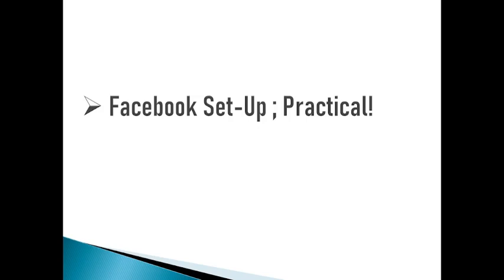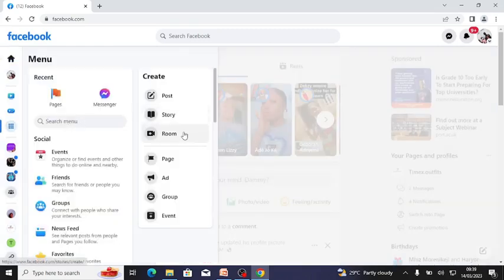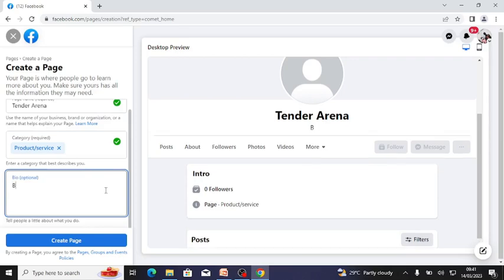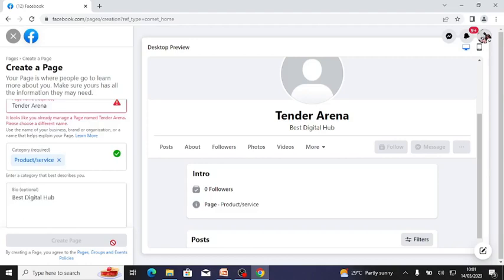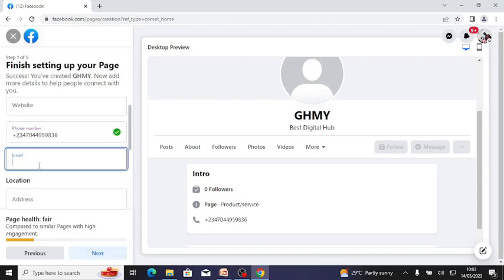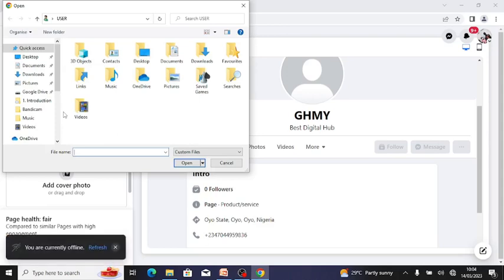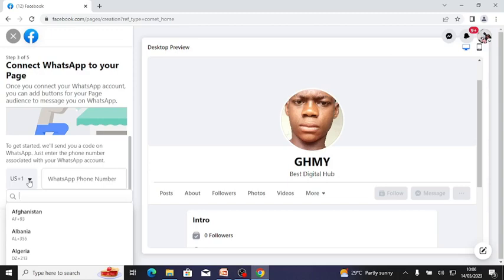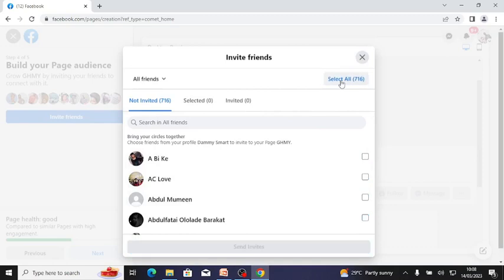How to Set-Up Facebook Page (Create and Manage Facebook Page)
A step by step video tutorial on how to create and manage facebook Page.

Facebook pages are public profile that contains information about a person, brand, oraganizations, product or any anything it's represents.
In this video, I explained everything you need to know about Facebook pages like the meaning, what it's uses and advantages and so on.

0:00 Introduction
0:19 Uses of Facebook Ads
1:15 Facebook Page Set-Up(Creating Facebook page)
10:35 Adding WhatsApp Button(Connecting WhatsApp)
12:09 Inviting friend to Like & Follow Page
12:50 All Done!